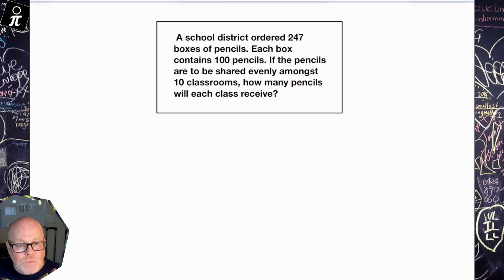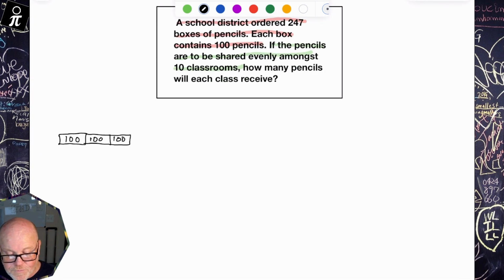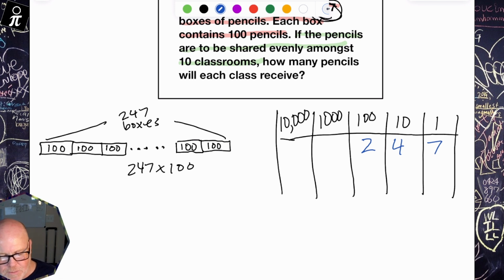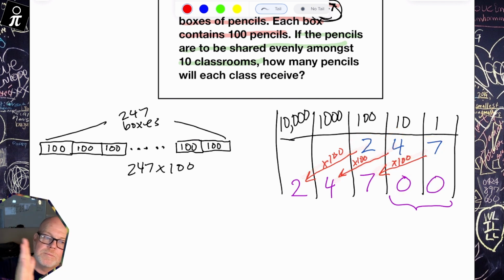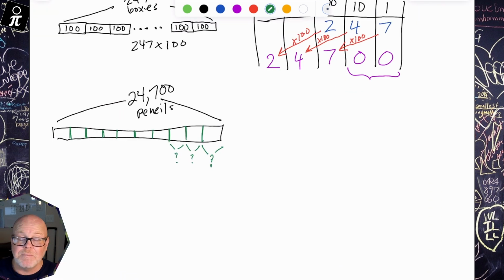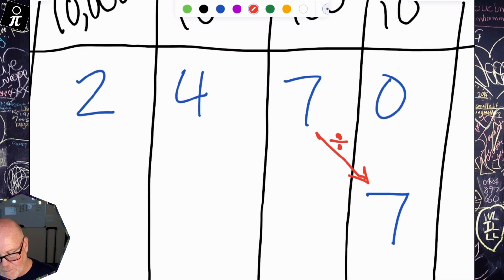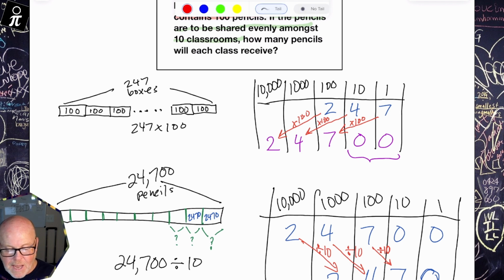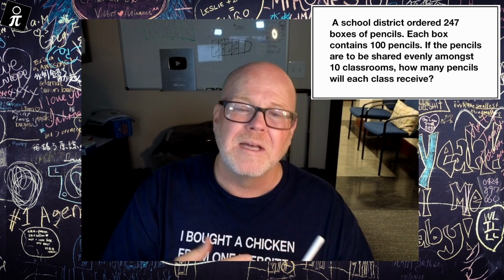Using tape diagrams to understand a multi-step problem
A teacher emailed me this question asking how to make it visual. This video is my attempt at answering her WONDERFUL question.